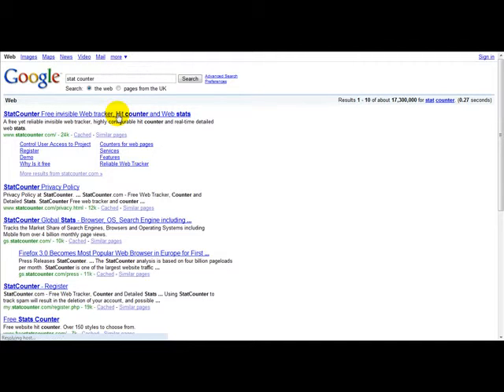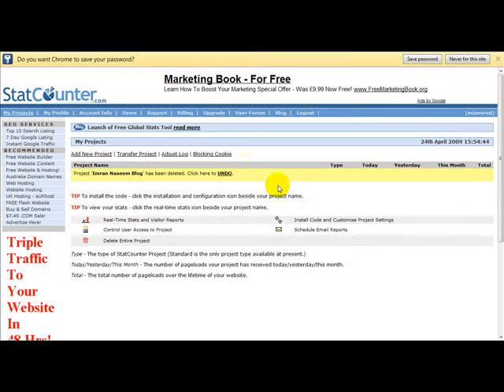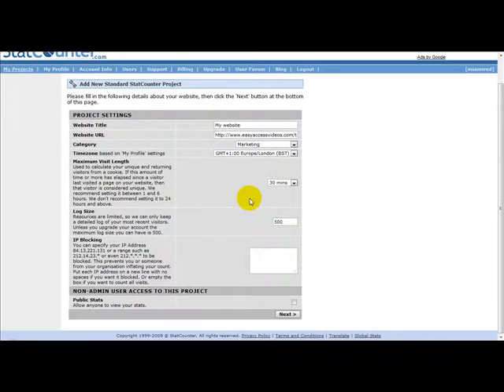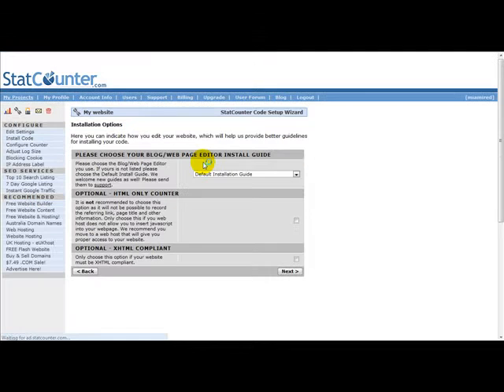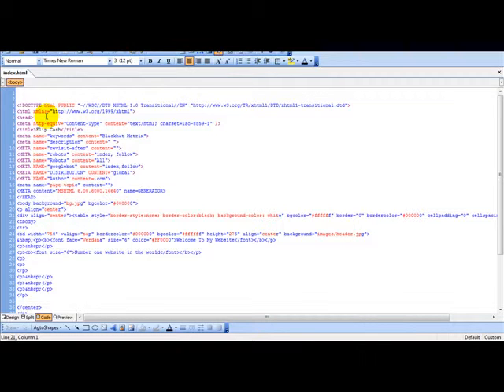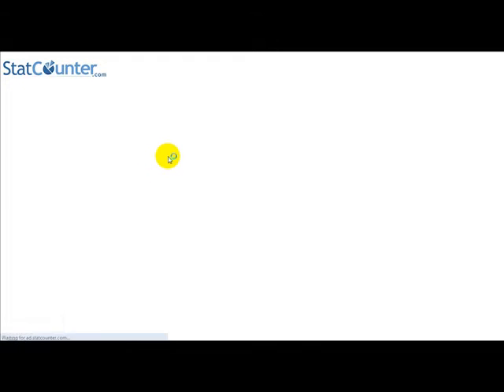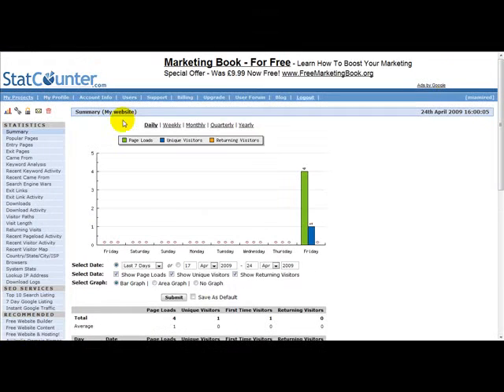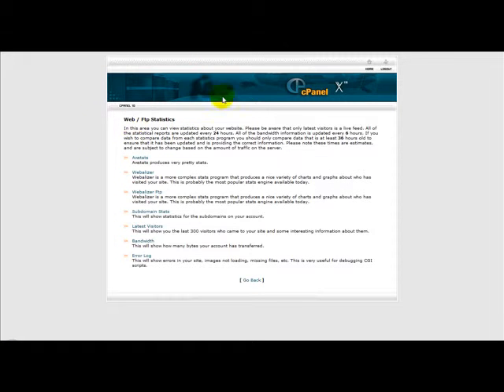Internet Marketing For Newbs 2014 - Tracking Visitors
This video tutorial features a step by step guide to setting up and utilizing online website tracking. Tracking visitors will help you determine how people are finding your website, and will enable you to instantly optimize your site for maximum exposure and conversions!